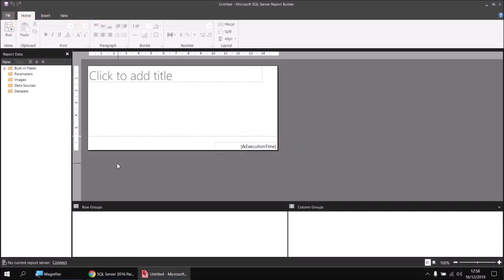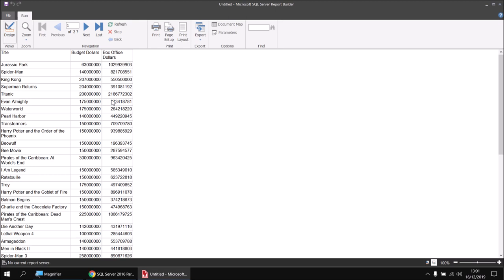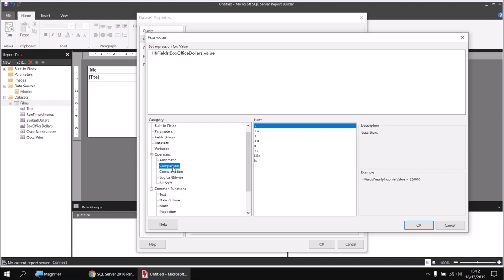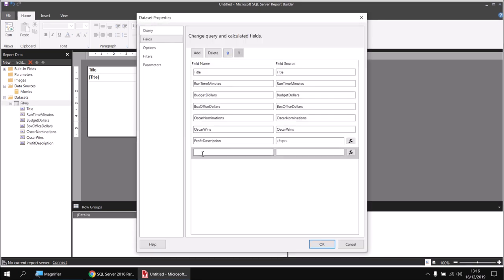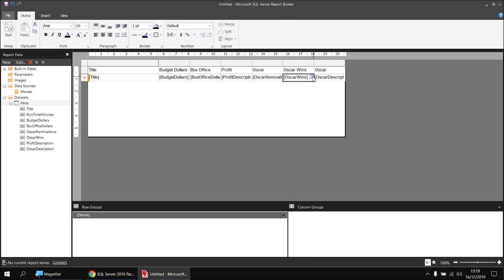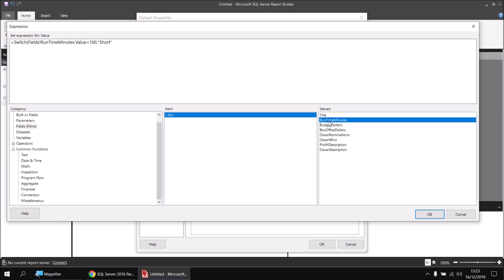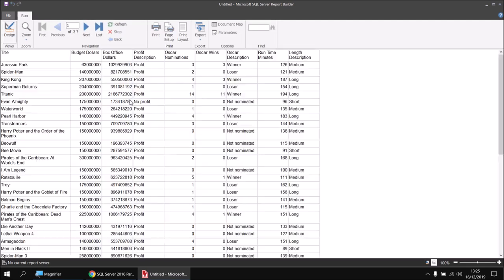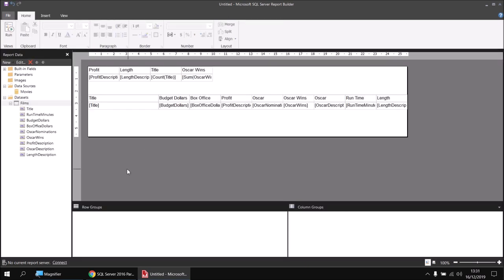SSRS Report Builder Part 7.2 - The IIf and Switch Functions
- This video shows you how to write conditional expressions in Report Builder using the IIf and Switch functions.  You'll learn how to write simple IIfs, nested IIfs and how to test many conditions using Switch. You'll also see how to use the results of these expressions to group tables in a report.